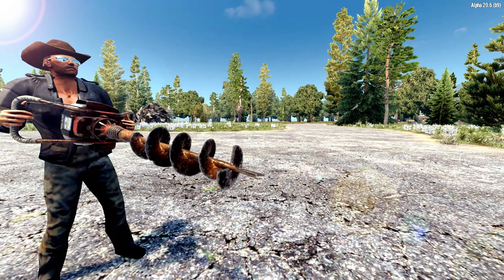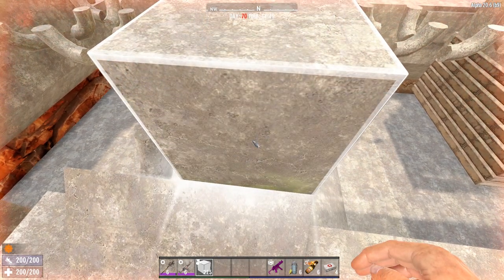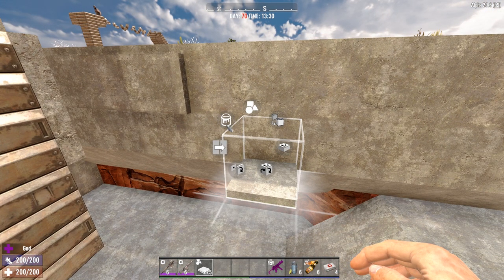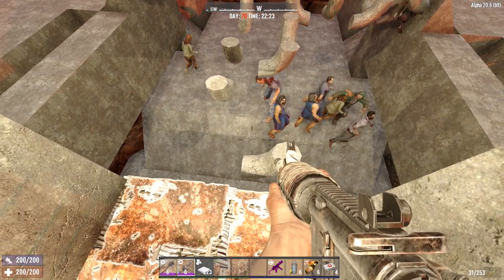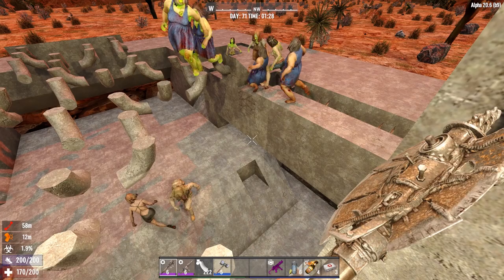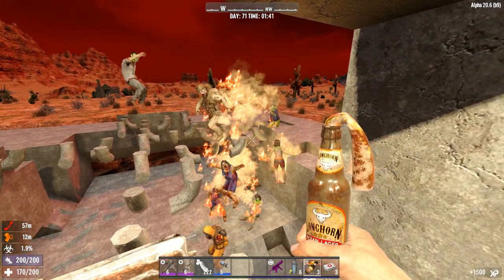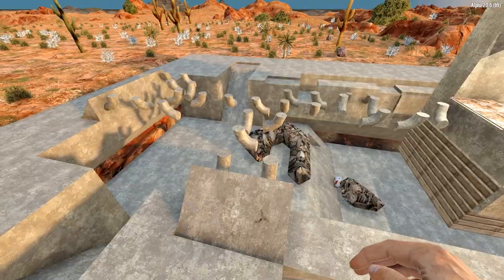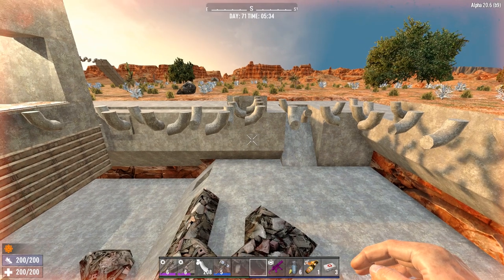7 Days To Die - Interesting THIN Pillar BASE idea...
➖ 7 Days To Die has so many different base Methods it's crazy! This THIn Pillar BASE idea I came across while trying to build an underground base, but I came up with this instead, I hope you enjoyed this interesting thin pillar base idea, I hope you helped you in some way.

0:00 Subscribe
0:18 Intro
4:37 Horde Night